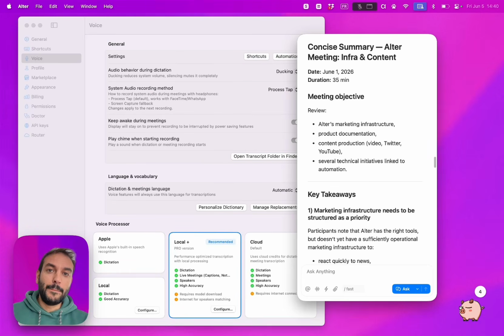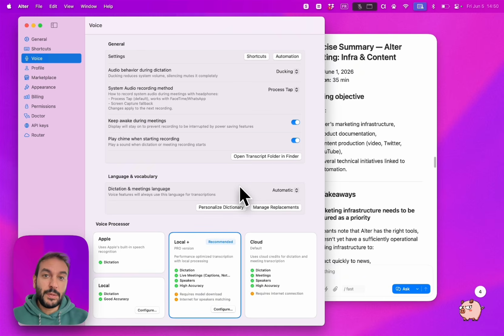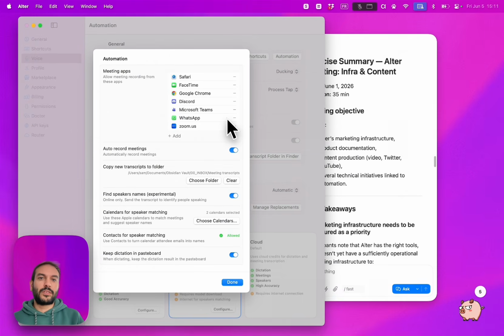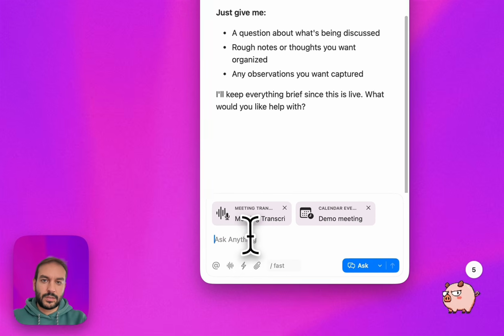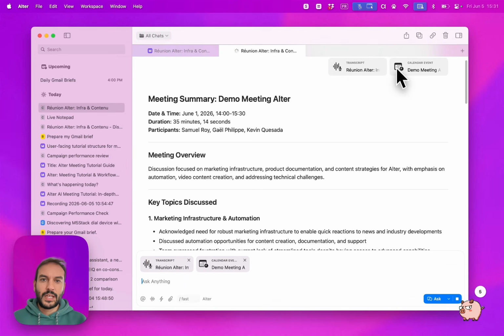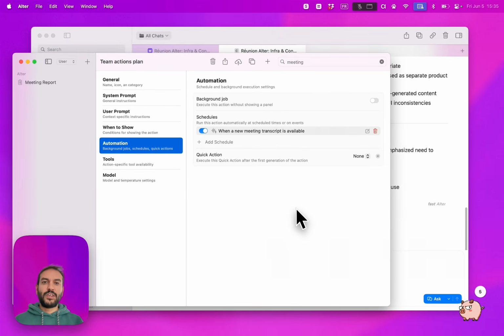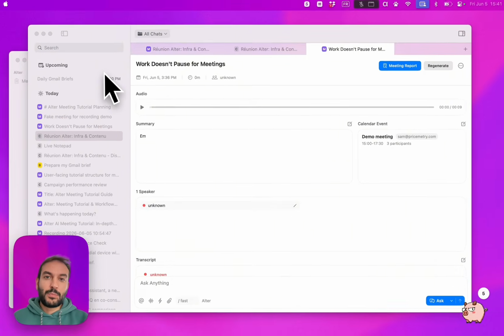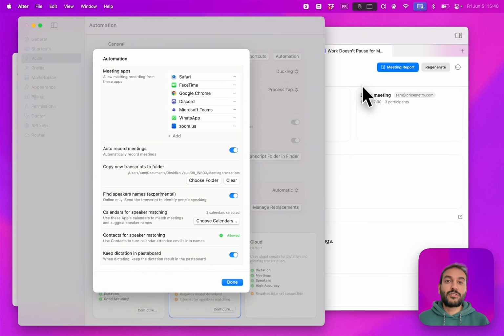How to Record, Summarize, and Automate Your Meetings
Want a better way to handle meetings from start to finish?

In this video, I walk through the full meeting workflow in Alter, from setup and automatic meeting detection to live captions, transcript cleanup, meeting reports, automation, troubleshooting, and recovery.

If you want to record, transcribe, review, and automate your meetings in one workflow, this video will show you how.

Timestamps

00:00 Intro
00:34 The full AI meeting workflow in Alter
01:07 Choose the right voice processor
02:24 Check your audio setup before meetings
03:13 Automatic meeting detection
03:56 Customize meeting detection settings
04:33 Why calendar context matters
05:10 Start meetings manually when needed
05:42 Use Live Captions during meetings
06:14 Use Live Notepad during meetings
06:54 Review the transcript and fix speakers
07:55 How speaker matching works
08:39 Generate a meeting report
09:09 Customize meeting reports
09:59 Automate actions with On New Transcript
10:50 Create multiple outputs from one transcript
11:24 Handle back-to-back meetings
12:04 Troubleshooting tips
12:42 Recover recordings and rerun transcription
13:23 Import existing audio and video files
14:09 Search, save, and sync transcripts
15:03 Full workflow recap

If you have questions about any part of the meetings workflow in Alter, leave them in the comments.